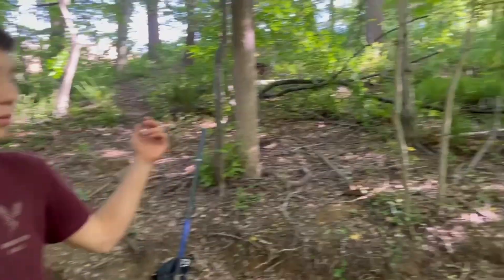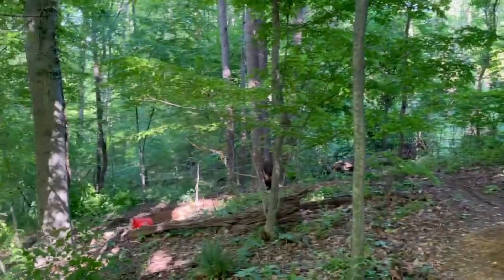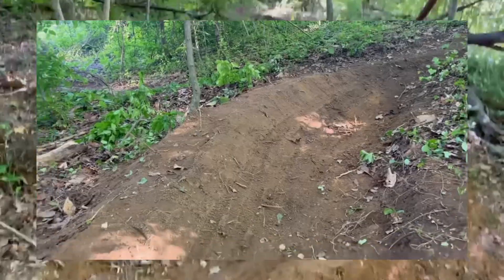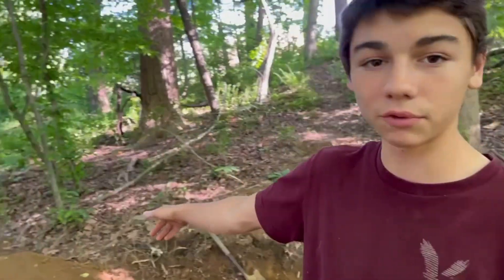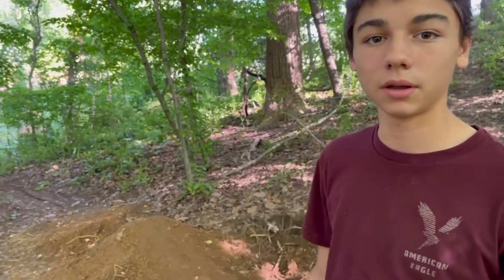Building and riding our home trails!